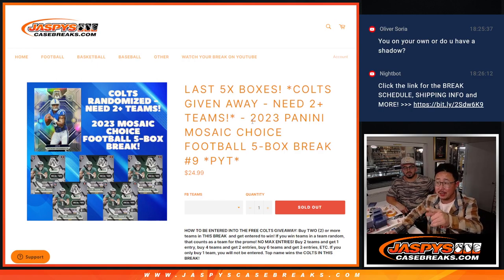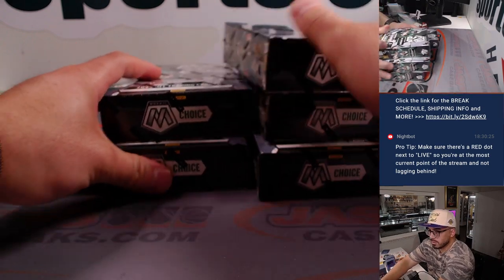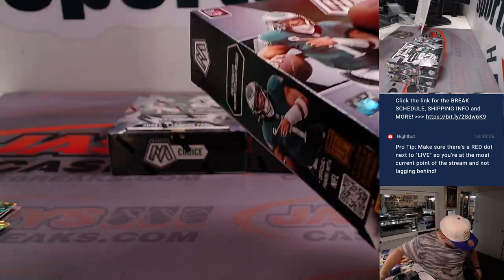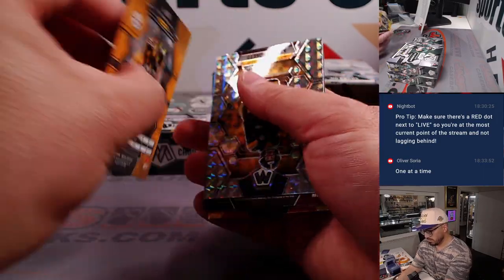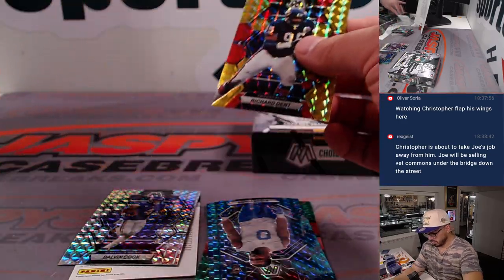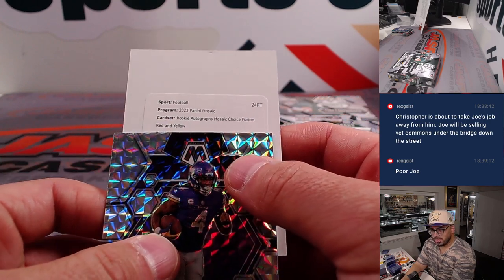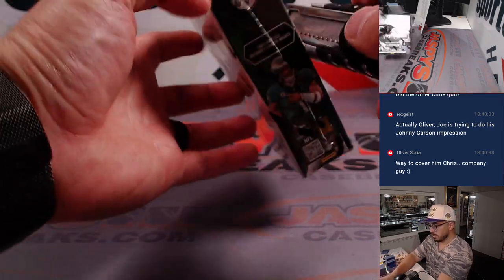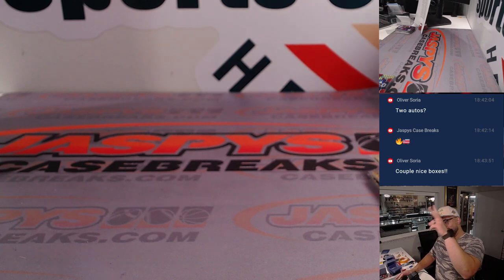TU 11/7 - 2023 PANINI MOSAIC CHOICE FOOTBALL 5-BOX BREAK #9 *PYT*